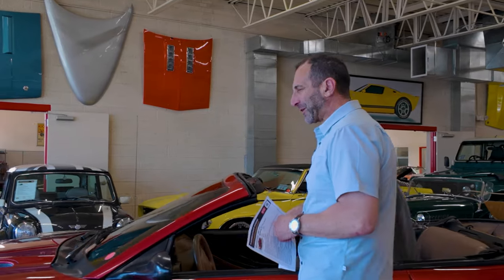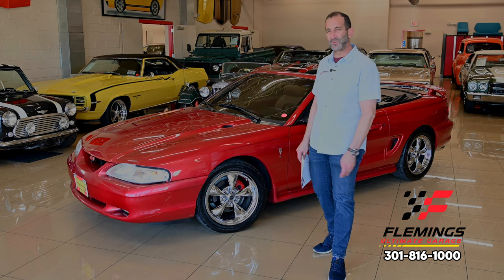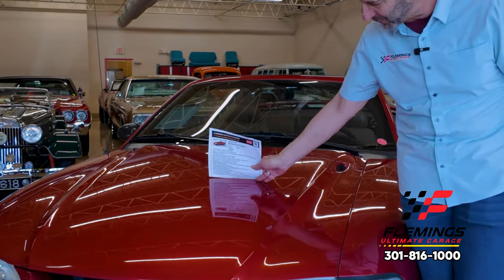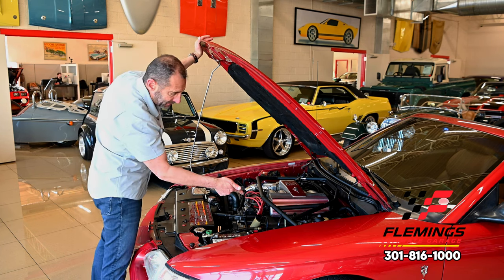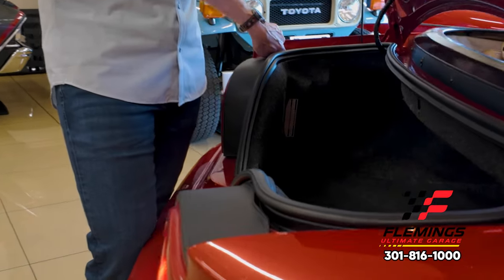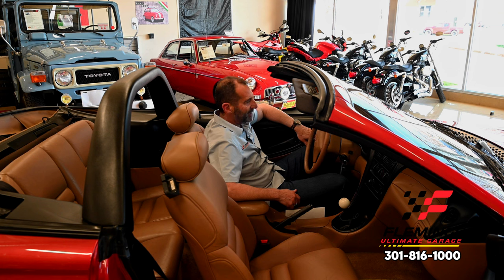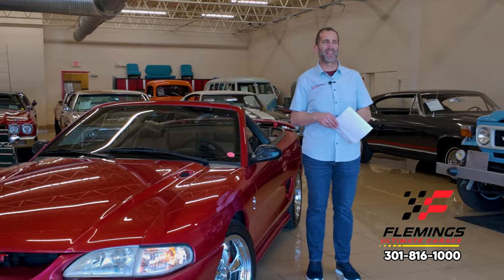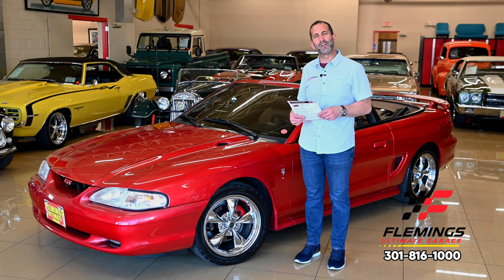1995 FORD MUSTANG GT PRO SPORT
'95 MUSTANG GT "COBRA" CONVERTIBLE!
• Carfax Certified (Driven less than 3000 miles/year!!!)
• Factory 5.0 L V8, Professionally rebuilt w/ upgraded cam,rollers, BBK Throttle body & GT 40 Intake-Manifold. Rated @450 Hp
• Factory close ratio T 5-speed manual transmission
• Limited-slip rear differential with Traction Control,
• Mirror finished, factory Ruby Red paint professionally detailed and show waxed
• Factory Tan Power Folding Convertible Roof with hard boot
• Great Looking GT style rear wing spoiler and Roll Bar
• Great looking Tan Leather Seats with Factory Console
• Full factory gauges including 150 MPH Speedometer, Tachometer, trip odometer, voltmeter, temp/fuel/oil pressure gauges
• Original Leather Wrapped Tilt Steering Wheel
• Loaded with options including power windows, power locks and Cruise Control
• Upgraded digital AM/ FM stereo system with CD Player
• 4-wheel Power Disc Brakes With Red Calipers
• Upgraded suspension w/ KYB Shocks and 2" lowered Eibach Springs
• Fast-ratio rack & pinion power steering,
• 17' Chrome American Racing 5 spoke wheels w/High-Speed BF Goodrich Radials,
• Show or drive this Highly Desirable, Investment grade, Collector quality, '95 Mustang GT "Cobra" and the Top Goes down too!